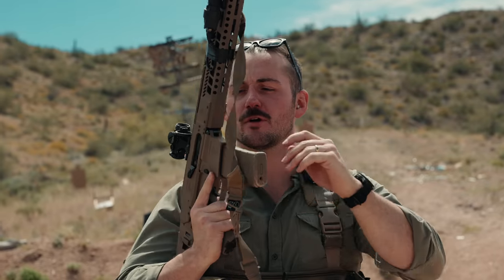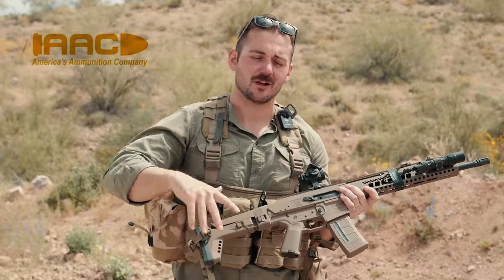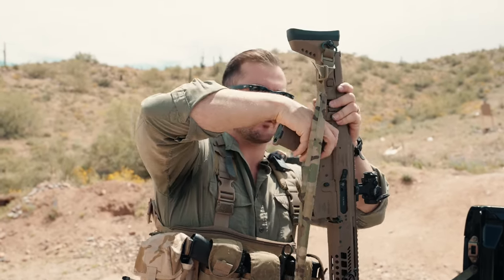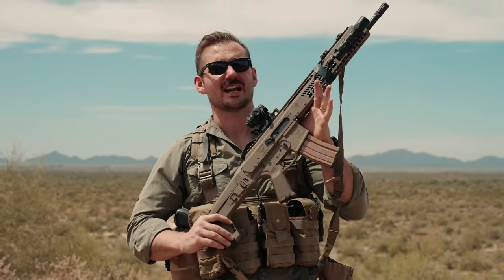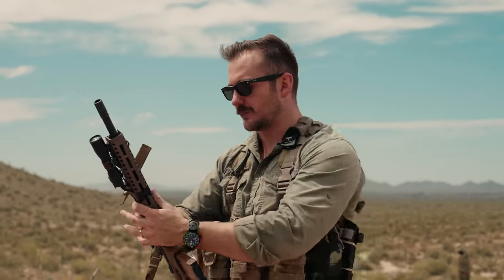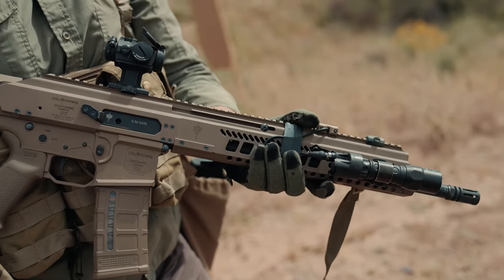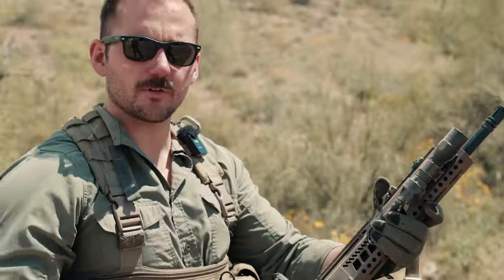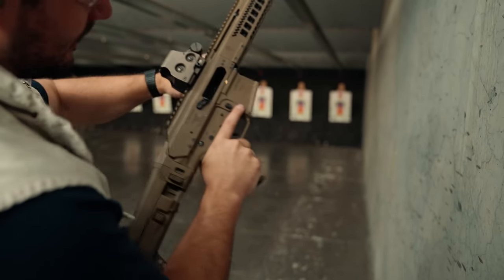CANADIAN LEGAL? Cru Arms Temp 556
A very new rifle to hit the consumer market known as the Cru Arms Temp 556. This is a rifle exclusively distributed by Gun Zone deals. This weapons claim to fame is that it is legal for the Canadian legal, at least at the time of making this video.

Thanks Infinity Targets!

Amazon Gear List:
Surefire DF
Orange Dreamsicle
Rite in the Rain
Fry the Brain
BASIC RETRO SLING
Ranger Handbook
MY GLOVES

00:00 The Maple Wasteland
01:22 Talking mustache
04:54 Thanks AP/Infinity targets
05:58 Beefed up AR-180
09:27 The good
11:34 The bad
17:09 the dust bowl
22:17 the end